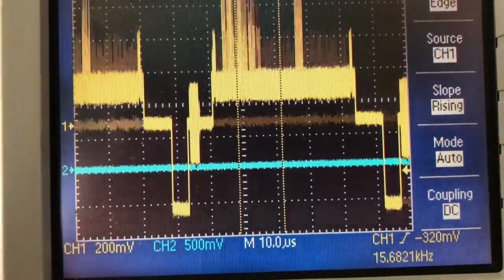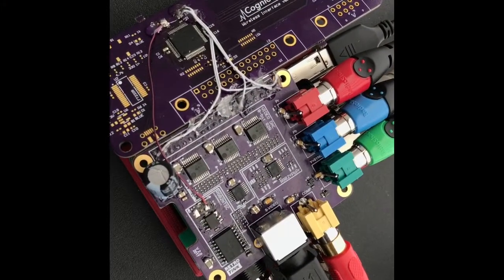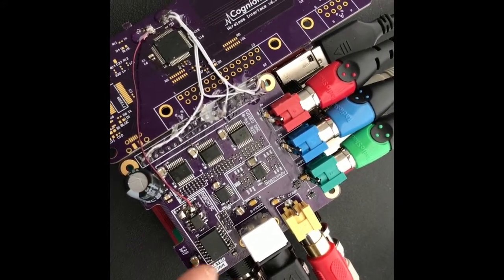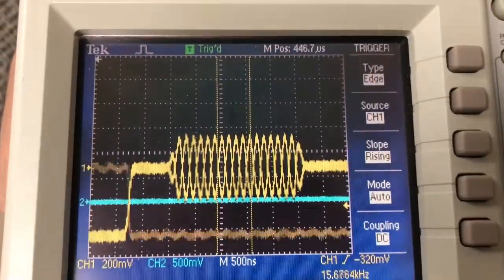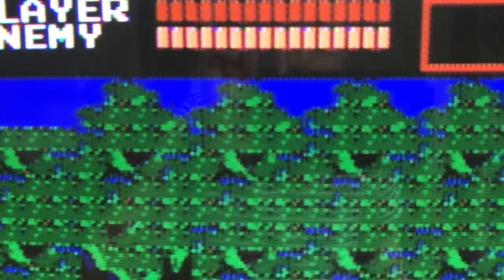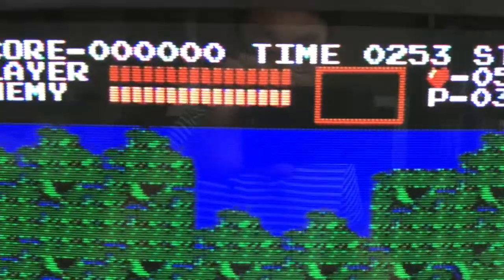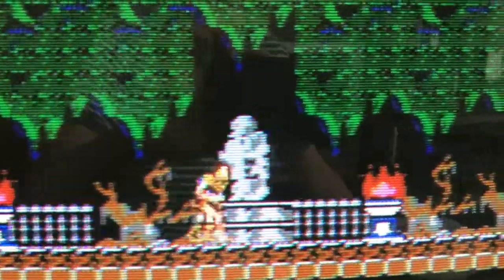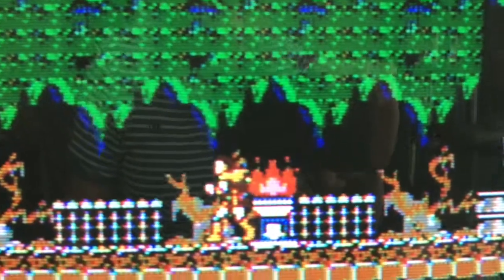RetroTINK Composite Video Experimentation